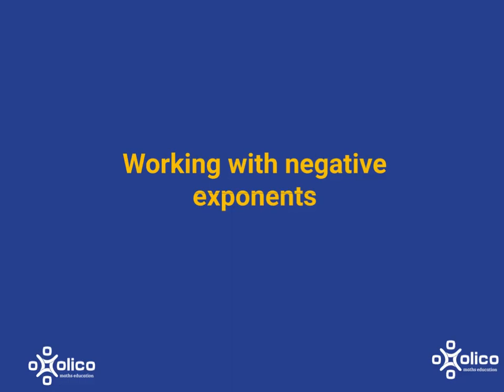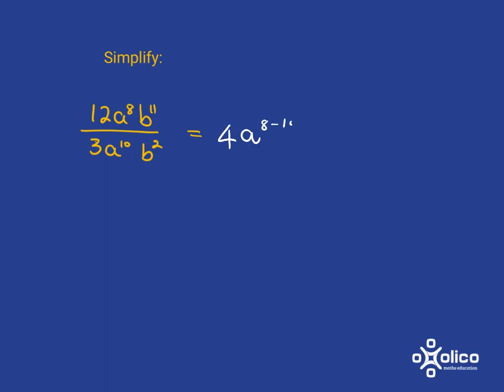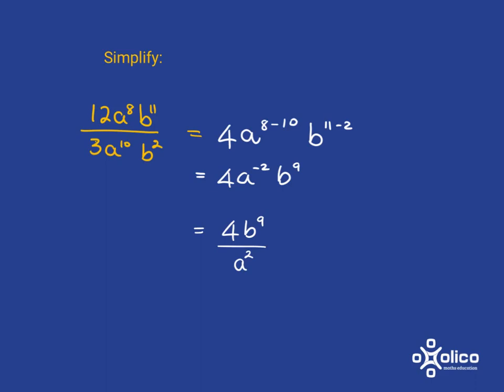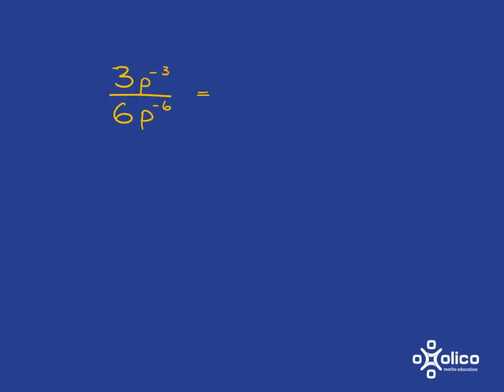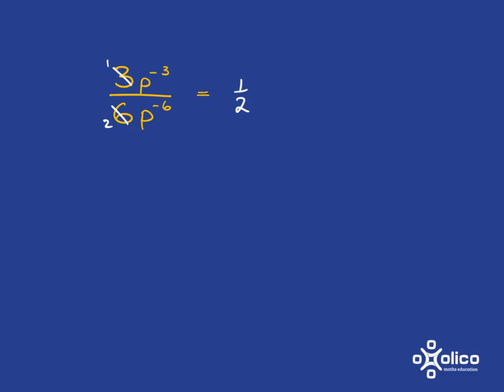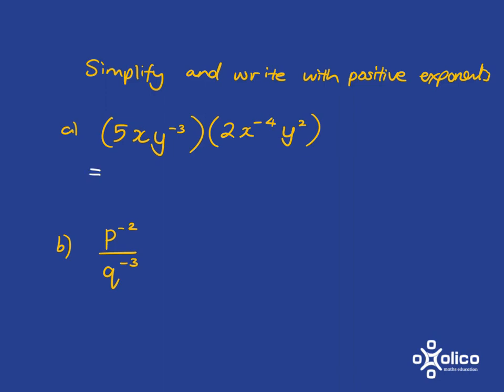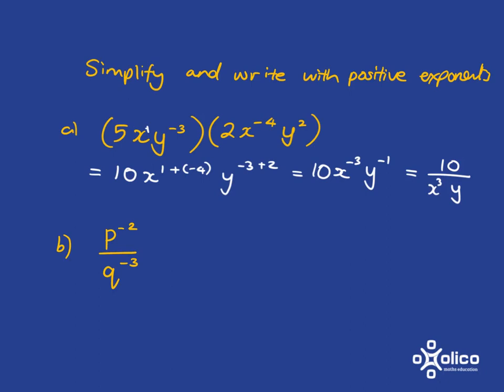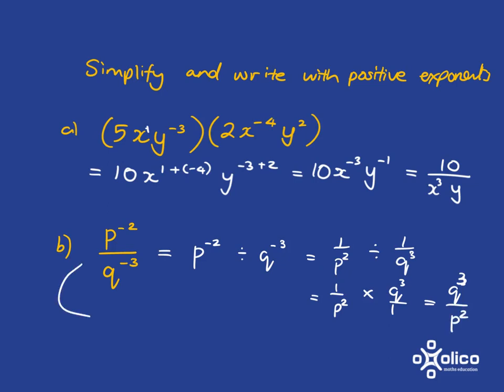Gr 9 Exponents 4c: Working with Negative Exponents